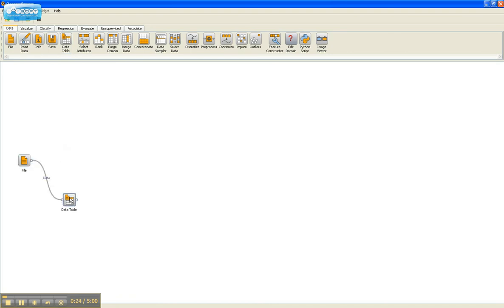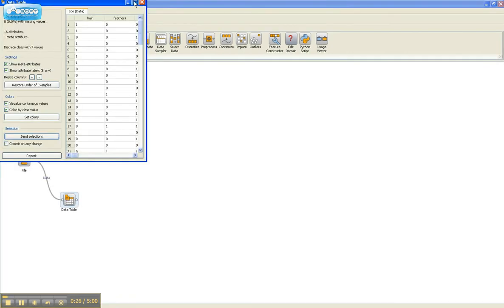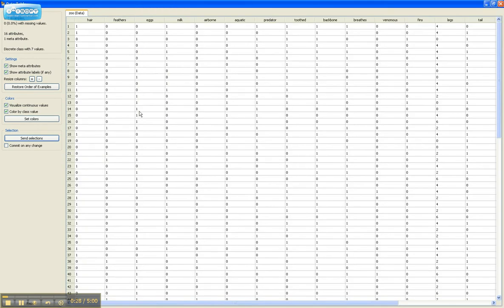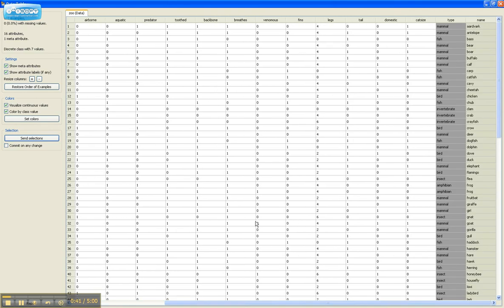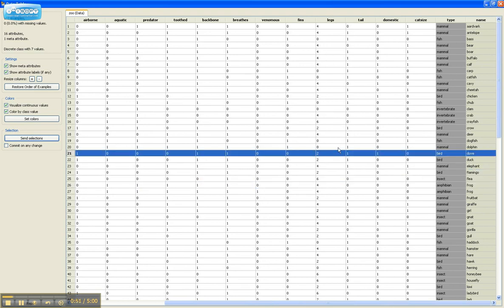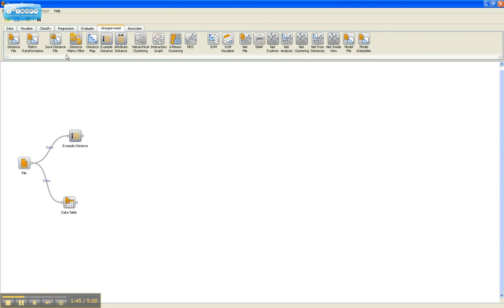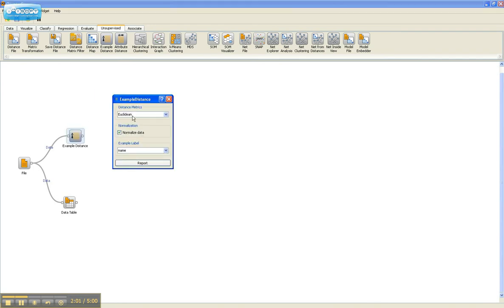Hierarchical Clustering and Linear Projection Part II